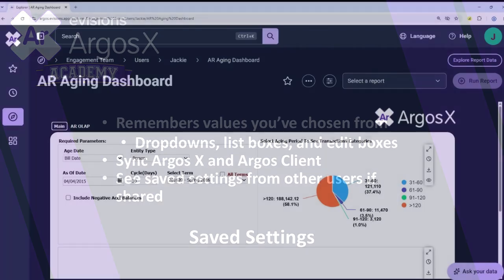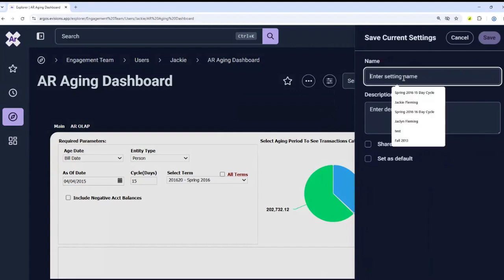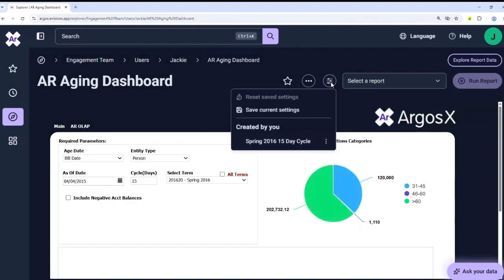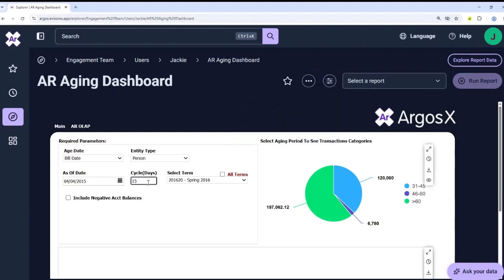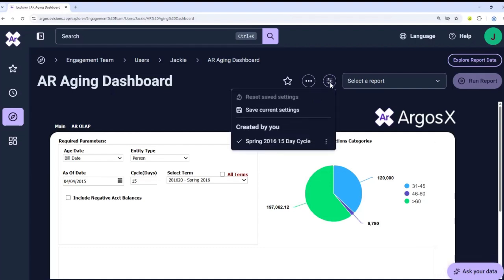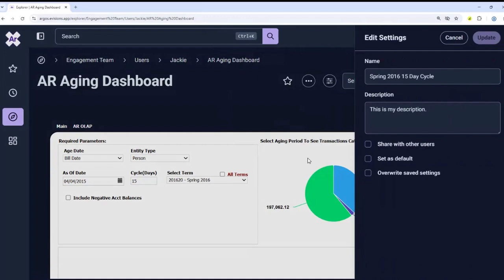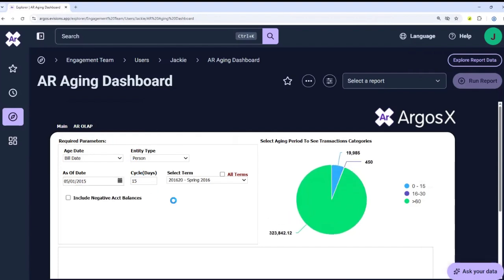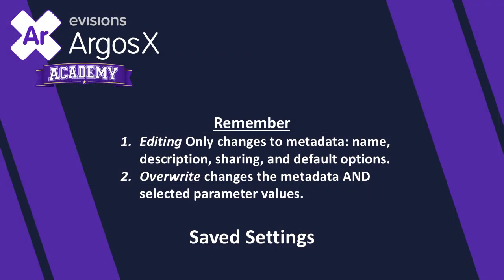Evisions Argos X Academy: Saved Settings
Welcome to the Evisions Argos X Academy! In this lesson, you'll learn how to use Saved Settings in Argos X to save frequently used parameter selections, reload them with a single click, and share them with other users. We'll also cover editing, resetting, overwriting, and synchronizing Saved Settings between Argos X and the Argos Client.